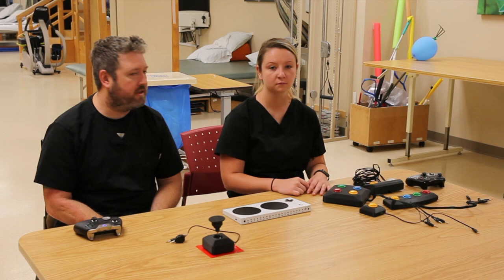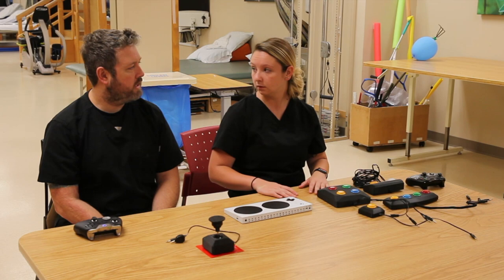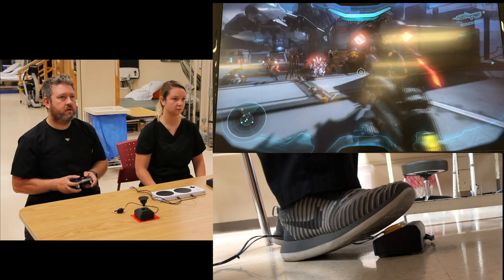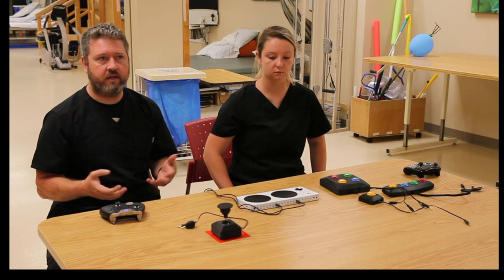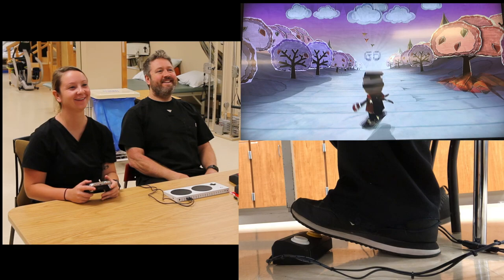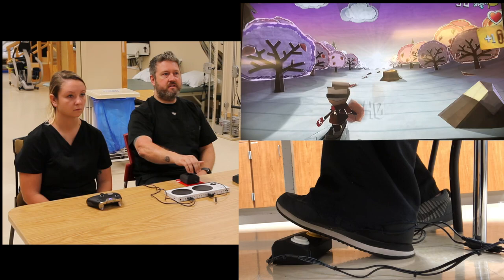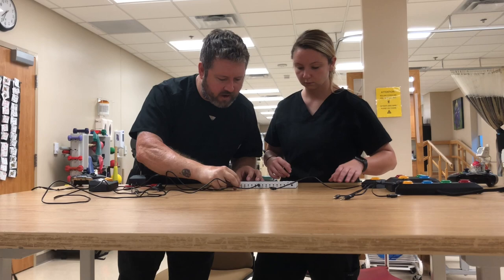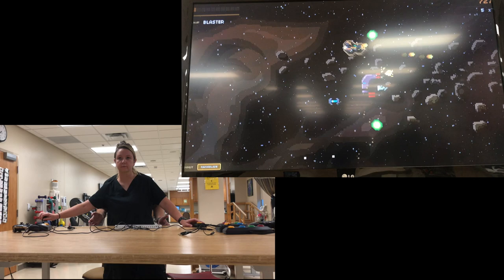A Clinical Approach To The Xbox Adaptive Controller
Occupational Therapists Erik Johnson and Kaitlyn Jones from Warfighter Engaged explore the clinical application and therapeutic implications for the Xbox adaptive controller.